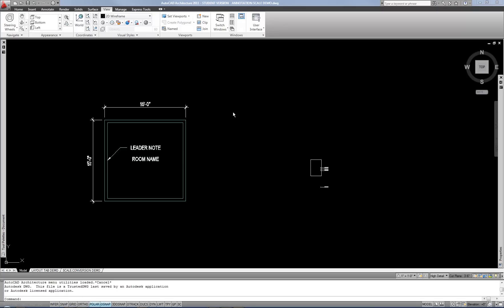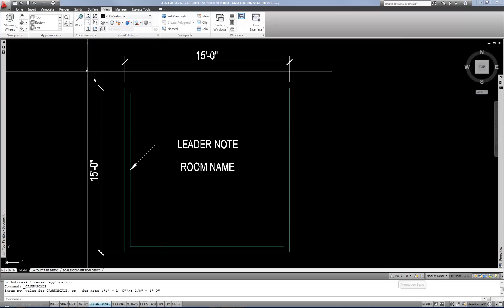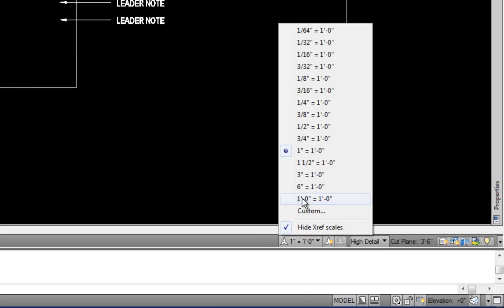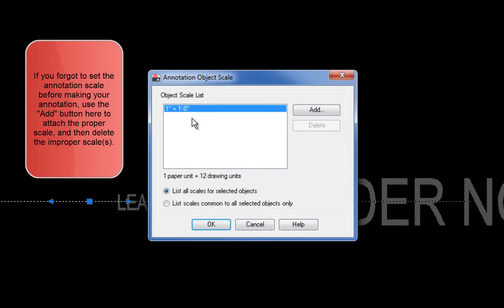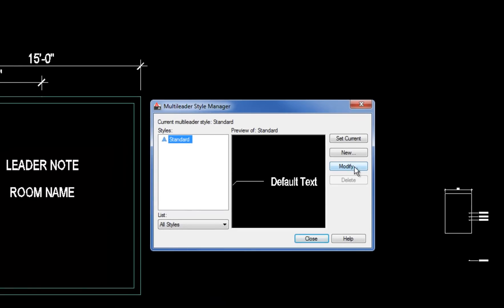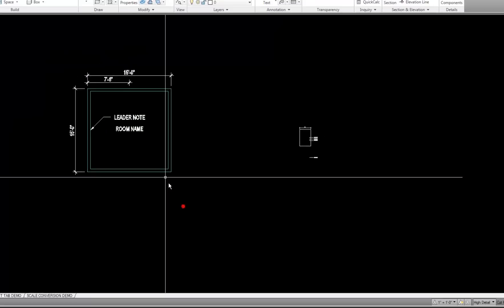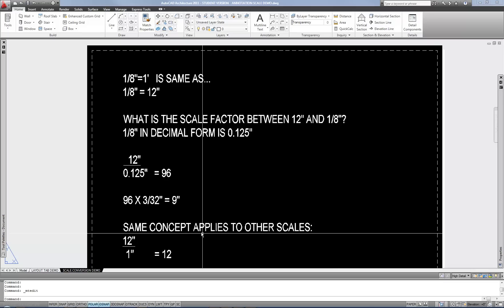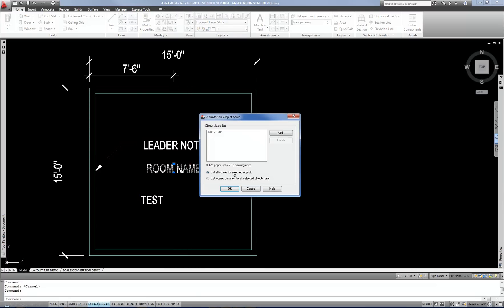AutoCAD Fund.: Annotation scale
Controlling text height and annotation scales in AutoCAD, for text, multi-leaders, and dimensions